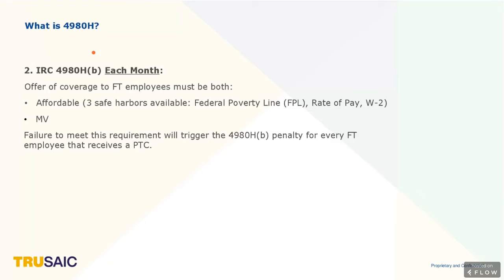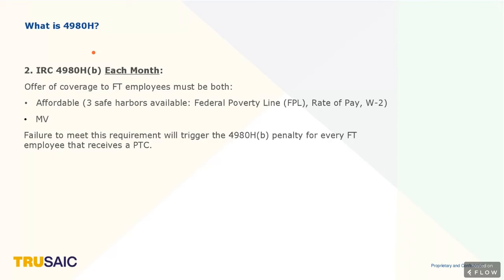How can an employer establish ACA affordability? - Trusaic Webinar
Complying with the ACA’s Employer Mandate is no easy undertaking. It requires mastery in data quality, regulatory compliance, and analytics. If you need assistance with ACA compliance, we invite you to explore our full-service solution, ACA Complete.

From state and federal ACA reporting to penalty reduction, and audit defense. ACA Complete has you covered: